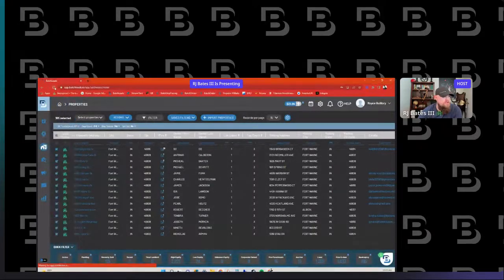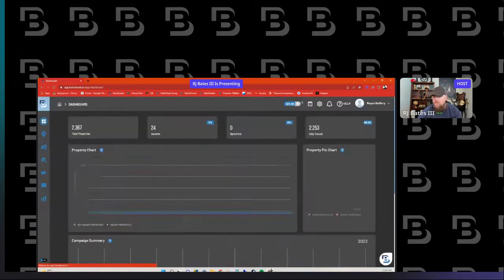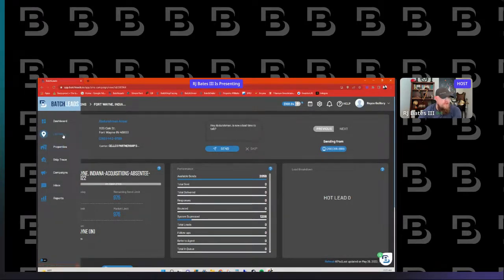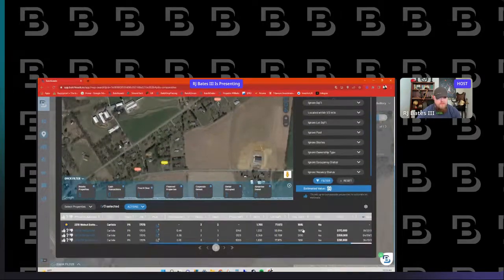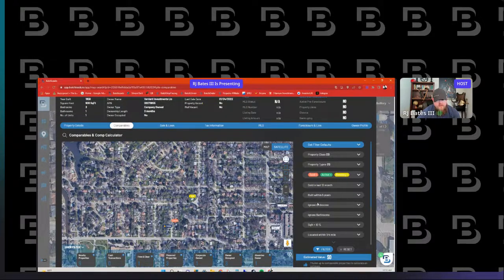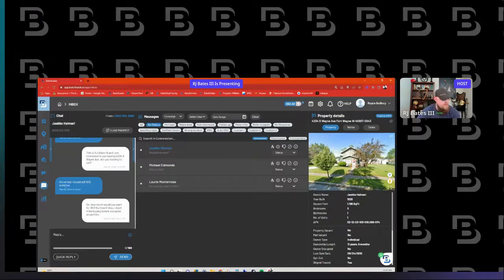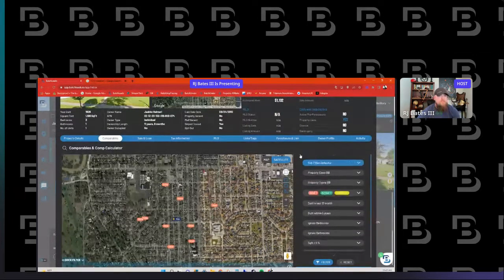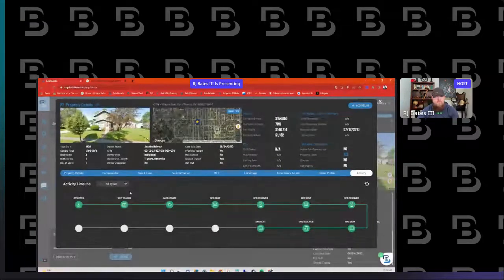BatchLeads Masterclass Day presented by RJ Bates III Day #4